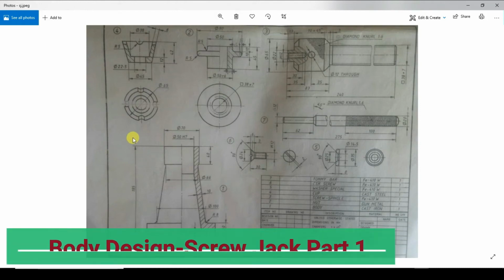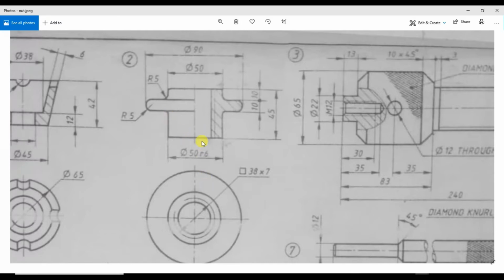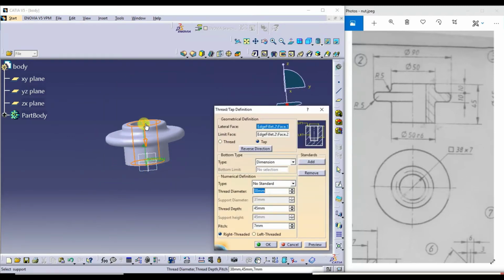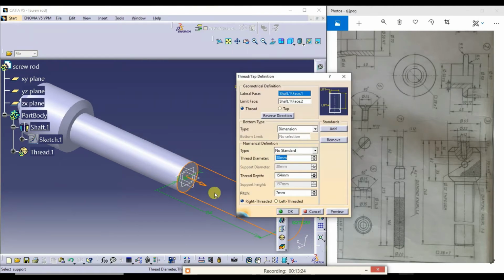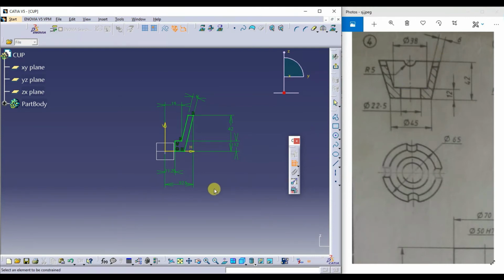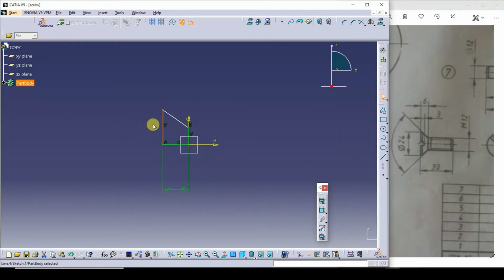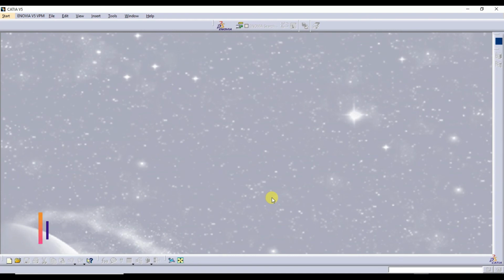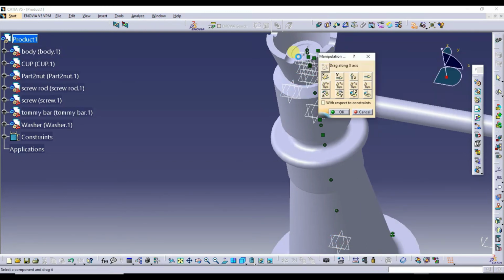# Screw Jack Body,Nut,Screw Rod, Cup Screw, Washer Design|| Screw Jack Assembly|| Catia v5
Complete Design of screw Jack Parts Design and Assembly Design in Catia V5|| Tutorials for Beginners|| Uploaded in YouTube